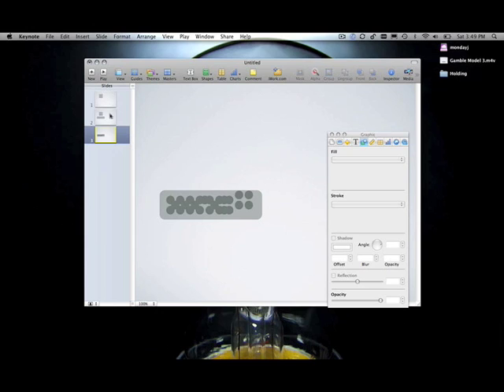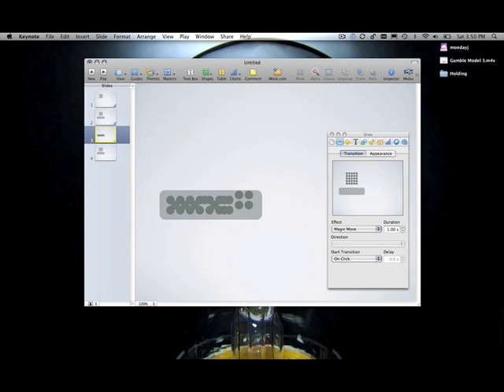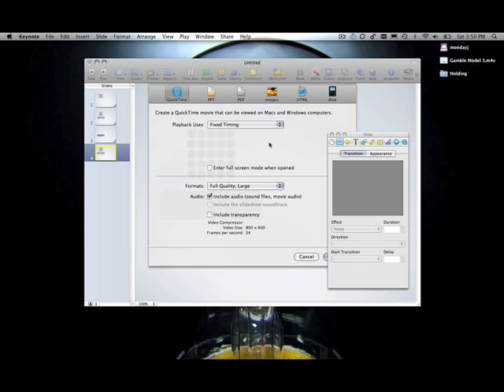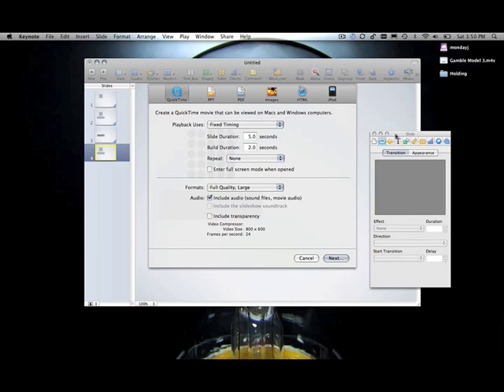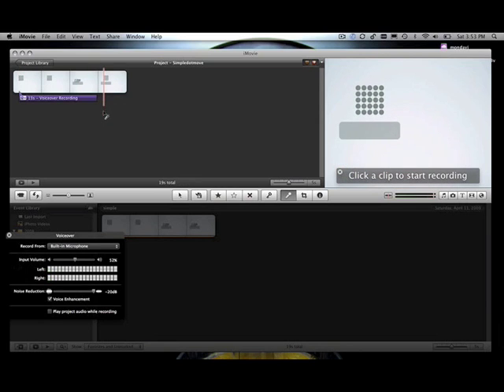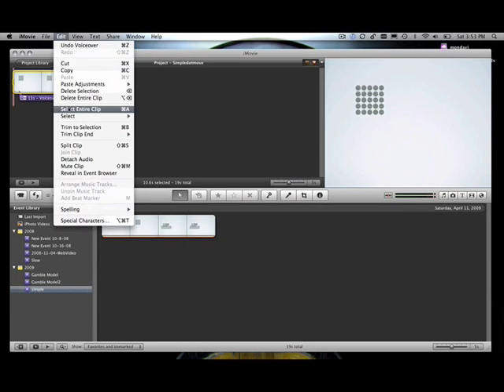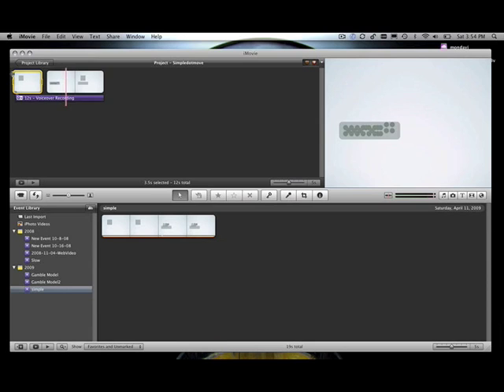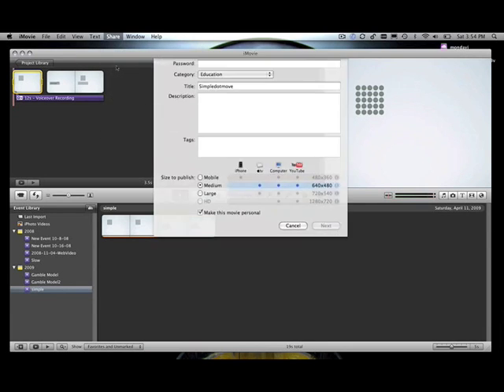mondaydots howto- basic workflow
I have had many requests for a short "how to" video to create a mondaydots presentation. This is the first video that explains the basic workflow